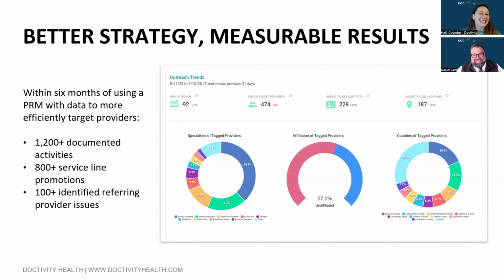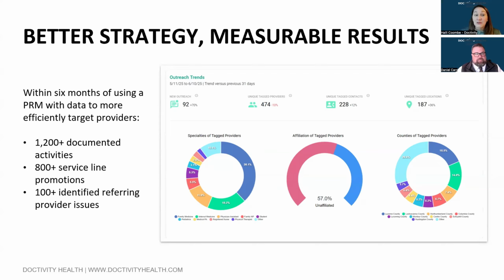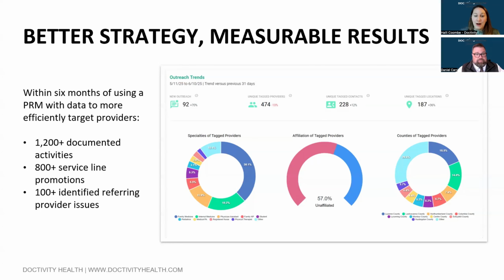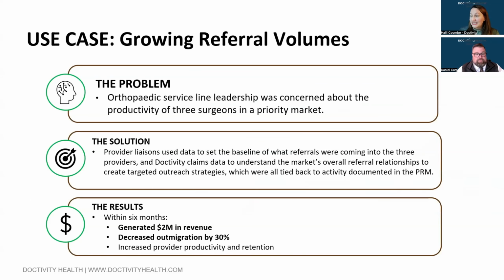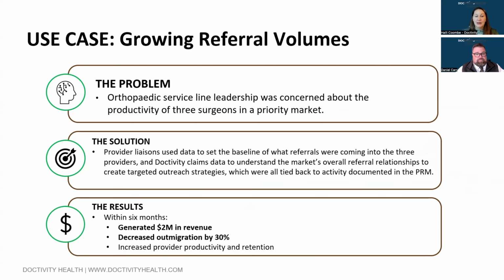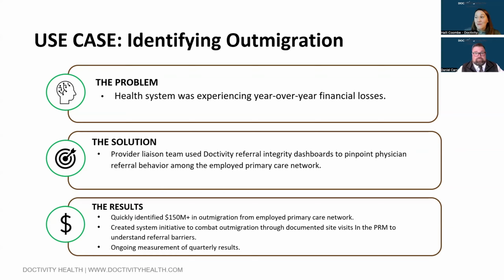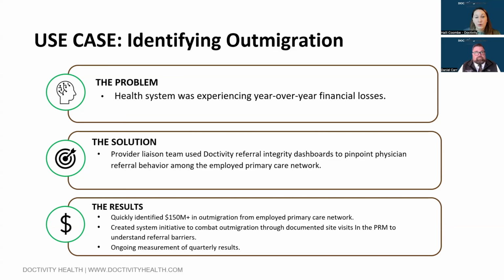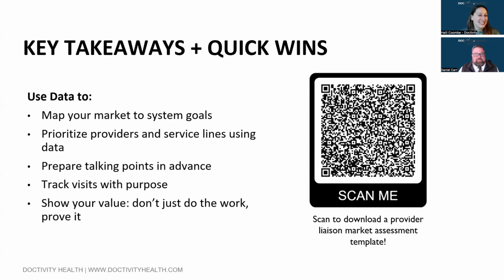From Visits to Revenue: Quantifying Liaison Impact on Bottom-Line Growth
For years, physician liaison programs have been viewed as “relationship management.” But in today’s highly competitive environment, it’s time to think more about how this role creates revenue because of the right relationships.

In this session, the Doctivity team shows how healthcare organizations can leverage the liaison role to become a strategic growth engine, one that’s directly connected to revenue generation. You’ll learn how to link field activity to measurable outcomes like referral capture, market share expansion, and ROI.

See how Doctivity Dashboards help healthcare organizations visualize and quantify the financial impact of liaison work, transforming outreach data into business intelligence.

By the end of this session, attendees will be able to:

➡️ Define the evolving role of the physician liaison as a strategic growth driver.
➡️ Understand how to connect outreach data and provider engagement metrics to financial performance.
➡️ Use dashboards to measure, communicate, and amplify program ROI.
➡️ Apply AI-driven insights to improve targeting, efficiency, and reporting.
➡️ Align liaison priorities with broader health system goals like market expansion and referral capture.

Ready for a custom demo? Reach out to our team